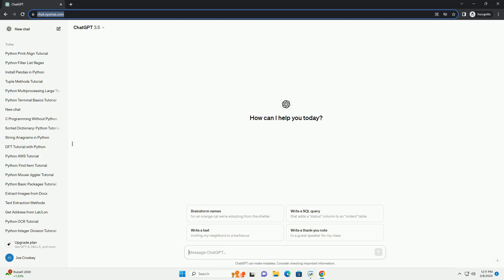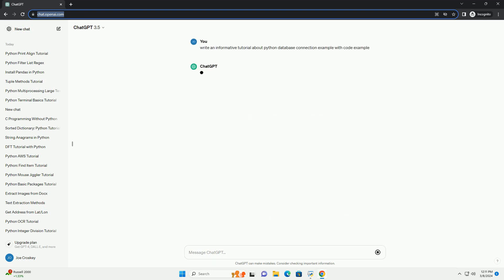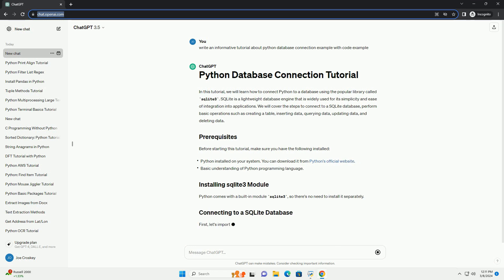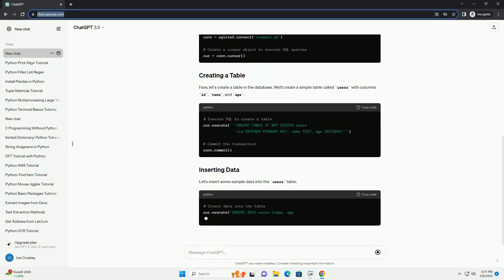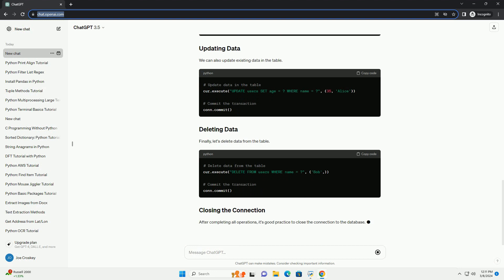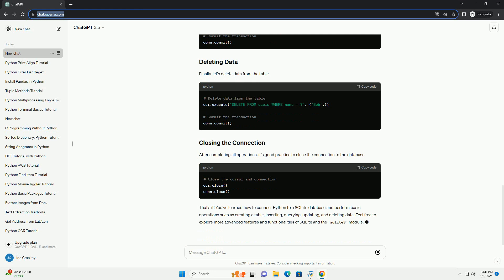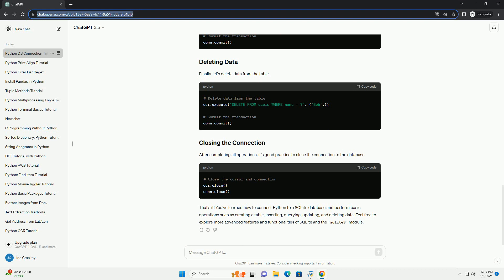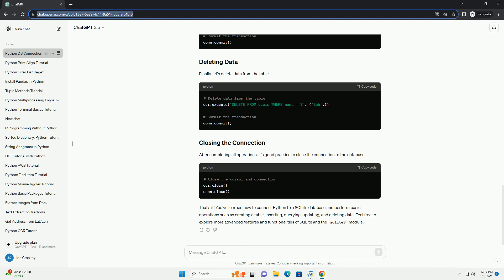python database connection example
in this tutorial, we will learn how to connect python to a database using the popular library called sqlite3. sqlite is a lightweight database engine that is widely used for its simplicity and ease of integration into applications. we will cover the steps to connect to a sqlite database, perform basic operations such as creating a table, inserting data, querying data, updating data, and deleting data.
before starting this tutorial, make sure you have the following installed:
python comes with a built-in module sqlite3, so there's no need to install it separately.
first, let's import the sqlite3 module and connect to a sqlite database. if the database file does not exist, sqlite will create it.
now, let's create a table in the database. we'll create a simple table called users with columns id, name, and age.
let's insert some sample data into the users table.
now, let's retrieve data from the users table.
we can also update existing data in the table.
finally, let's delete data from the table.
after completing all operations, it's good practice to close the connection to the database.
that's it! you've learned how to connect python to a sqlite database and perform basic operations such as creating a table, inserting, querying, updating, and deleting data. feel free to explore more advanced features and functionalities of sqlite and the sqlite3 module.

python connection
python connection to sql server
python connection refused
python connection pool example
python connections nyt
python connectionerror
python connectionreseterror
python connection reset by peer
python connection pool
python connection to snowflake
python database example
python database tutorial
python database migration tools
python database
python database connection
python database library
python database api
python database migrations